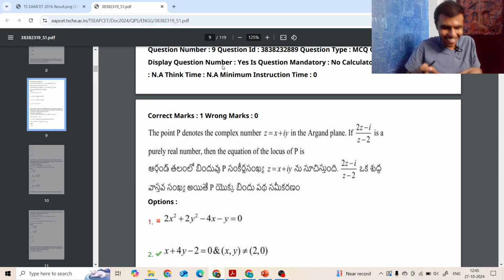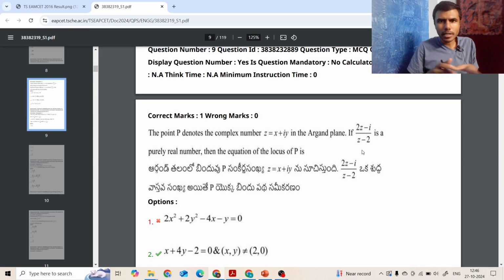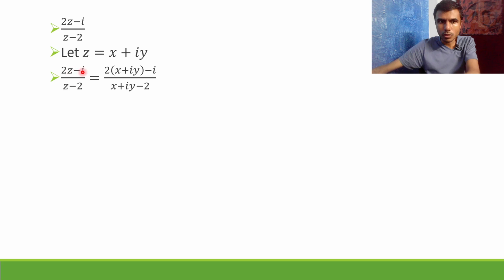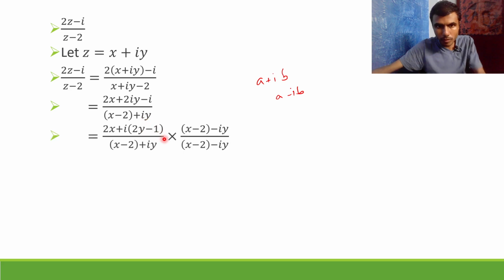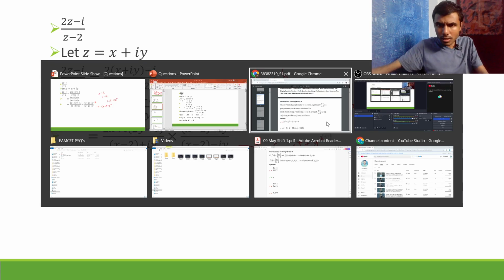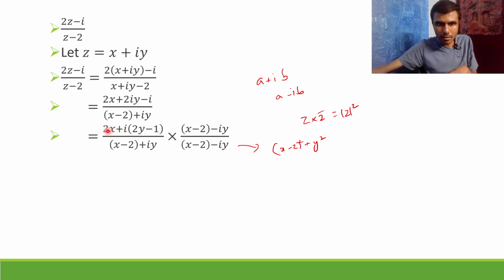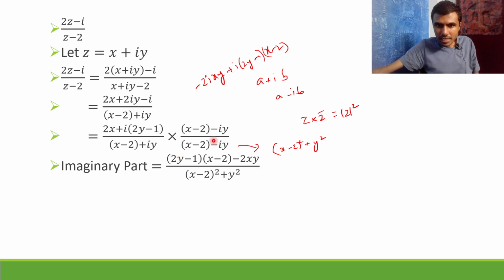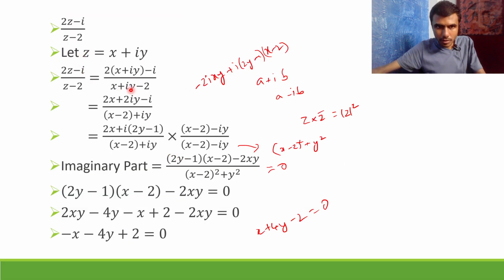TS EAMCET 2024 9th May Shift 1 Q9 with Explanation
TS EAPCET 2024 Shift 1 Q9